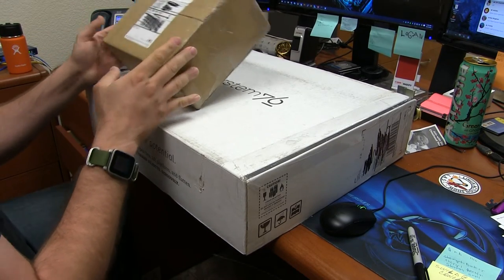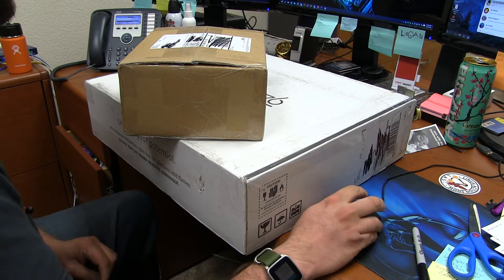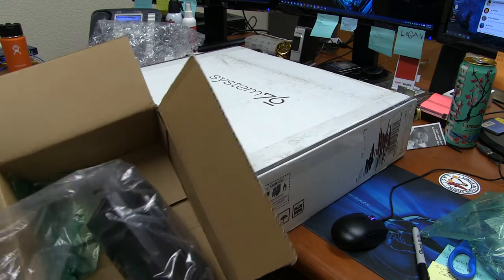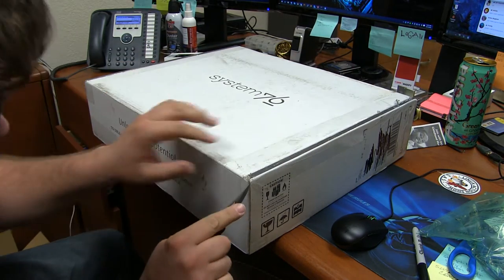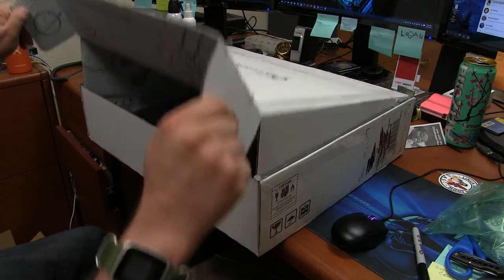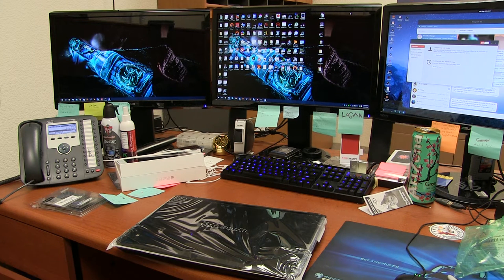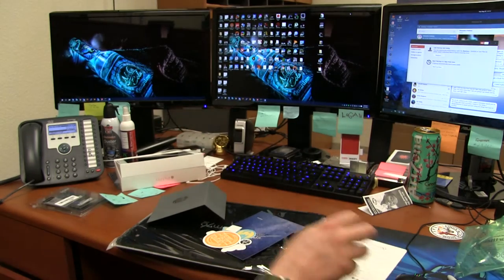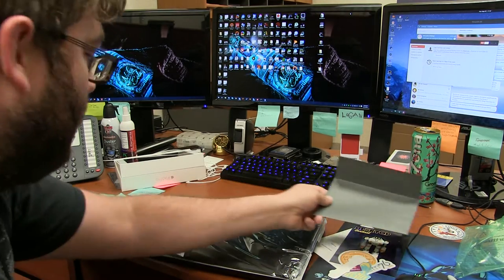Oryx Pro Unboxing Part 1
My shot at a unboxing video.  Part two will have my tear down and upgrade of the Oryx Pro.